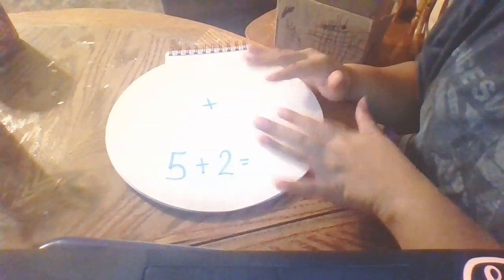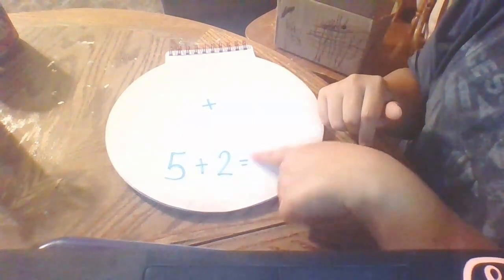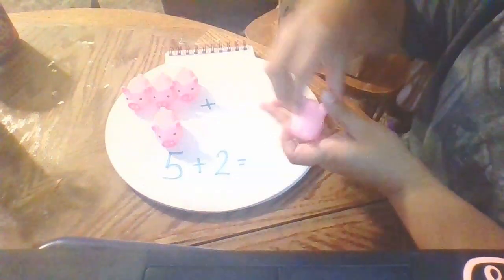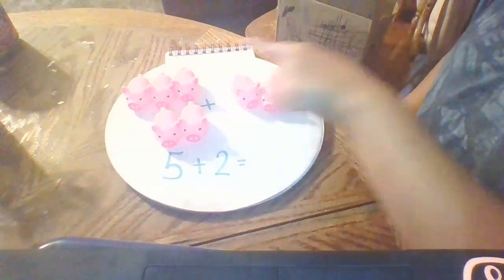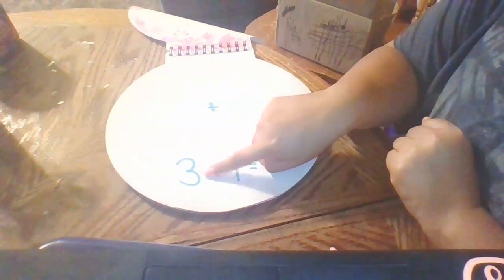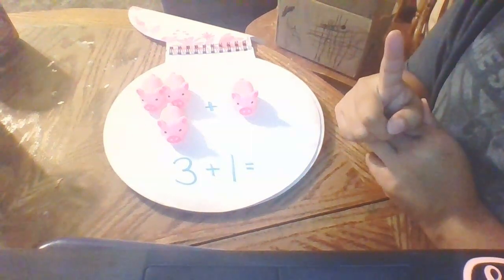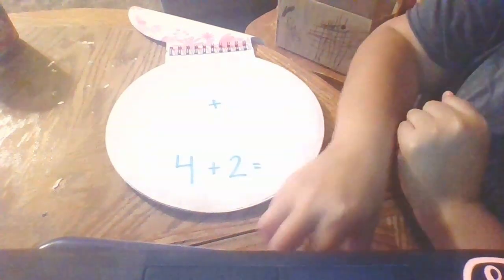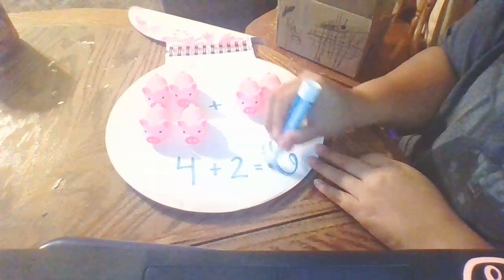SG: March 29 PT1